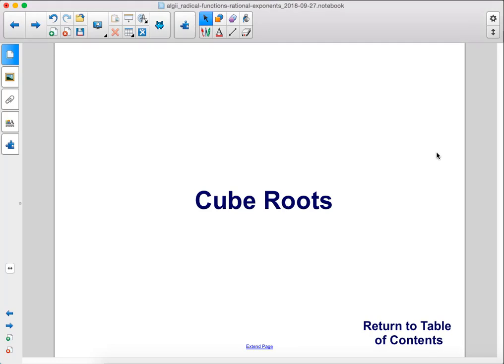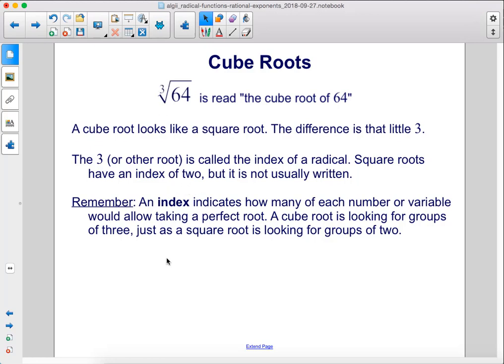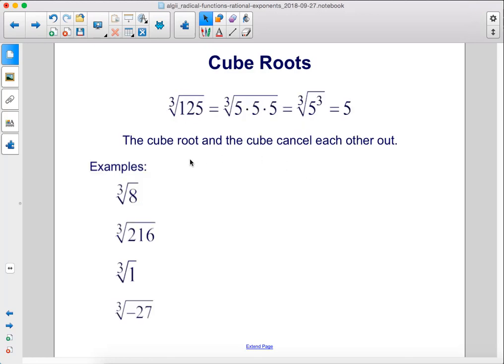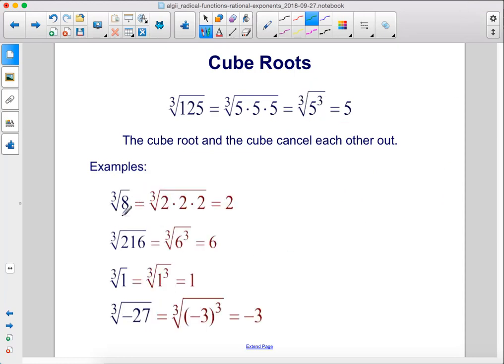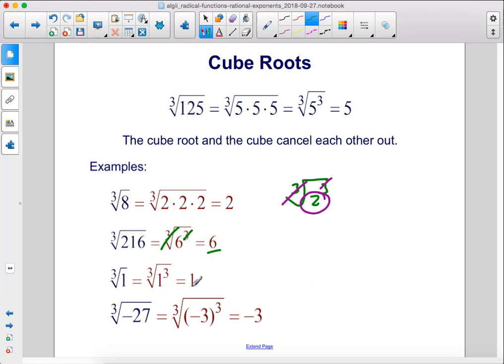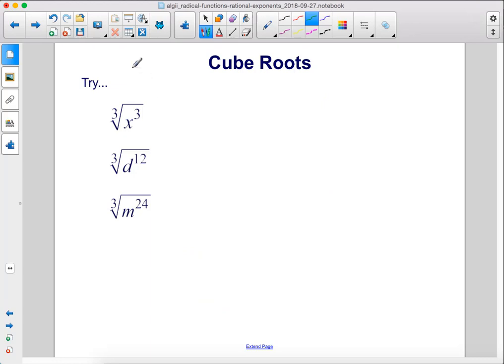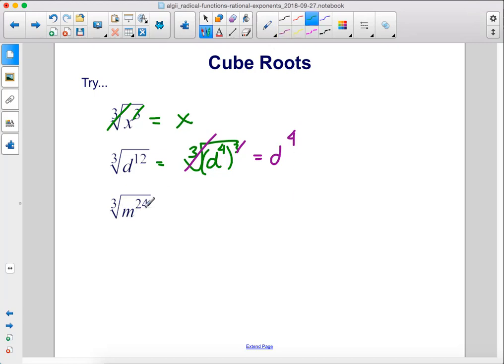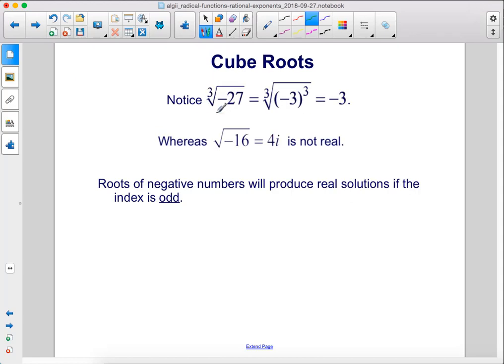Algebra2 Rad Funcs Cube Roots